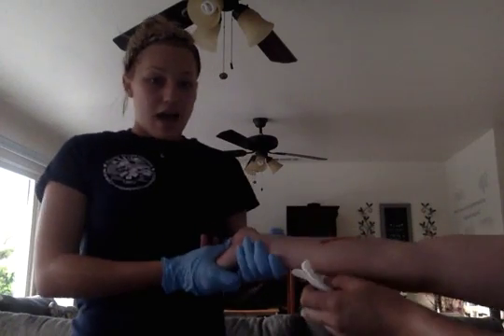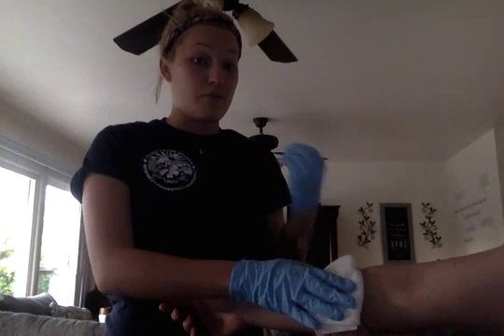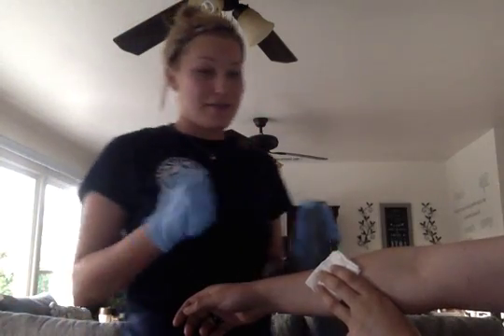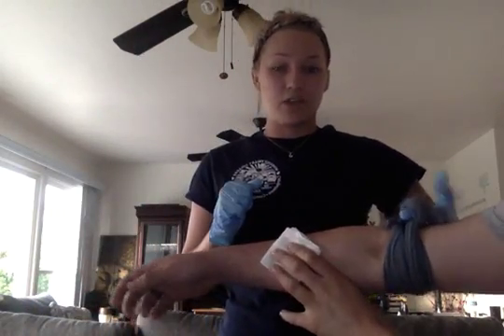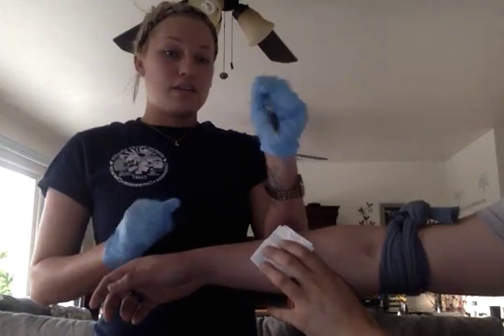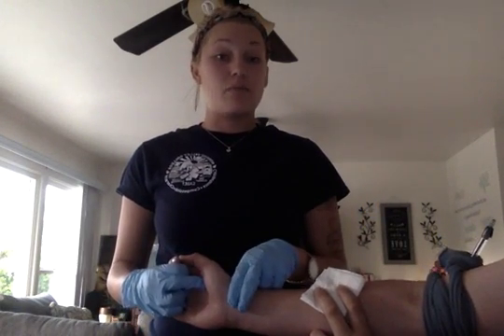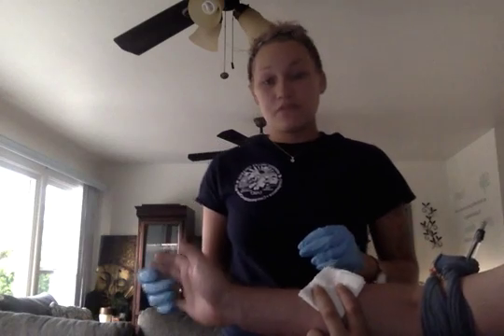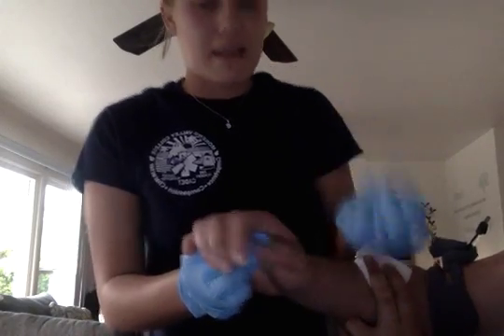Movie on 3 20 16 at 6 44 PM #2